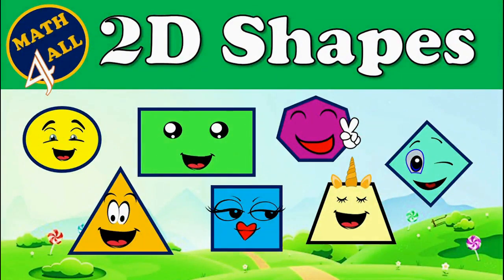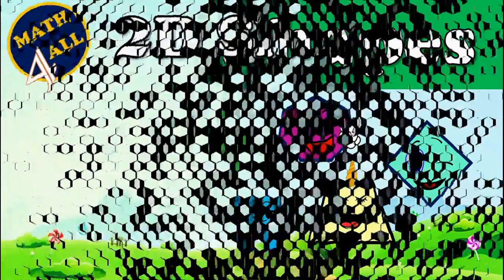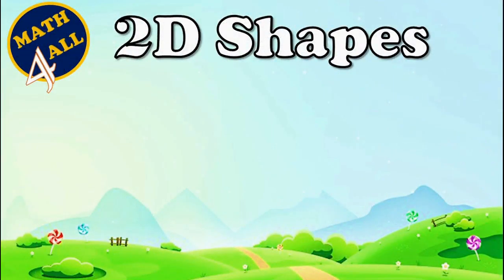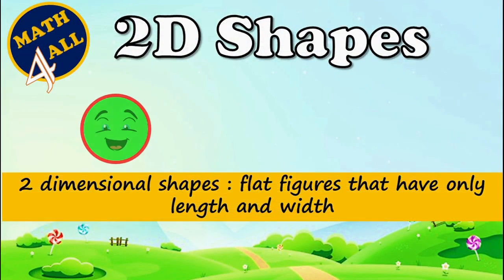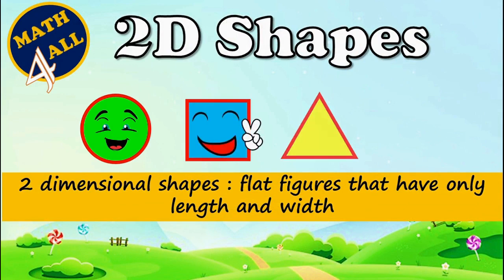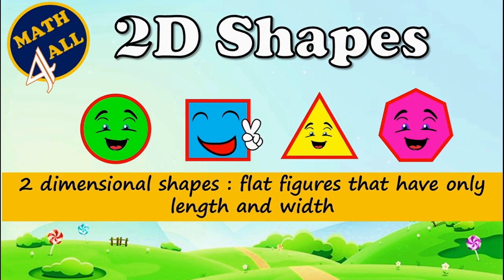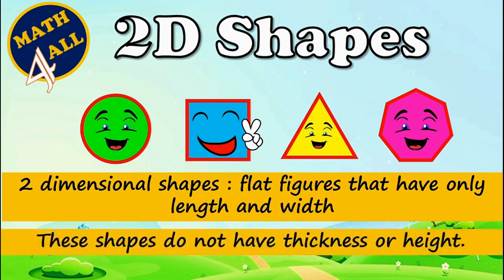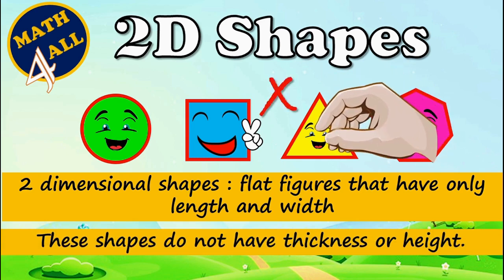Learning 2D Shapes | Math For All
-Recognize the name different of shapes.
-Explore the properties of shapes and Count the number of its sides and the of its vertices.